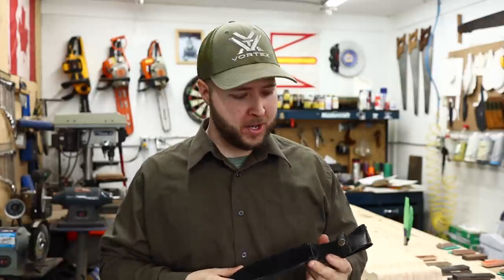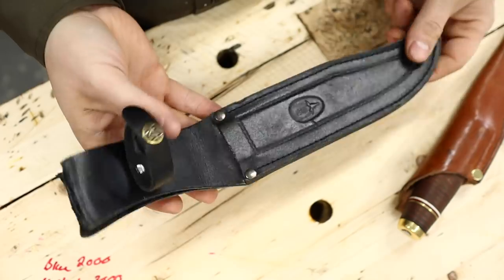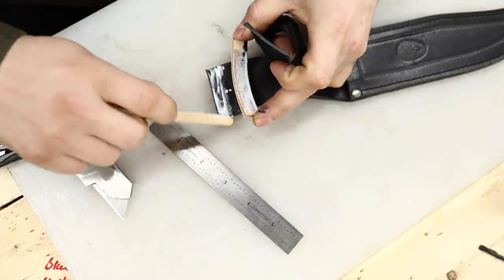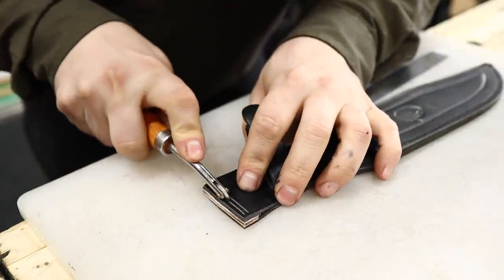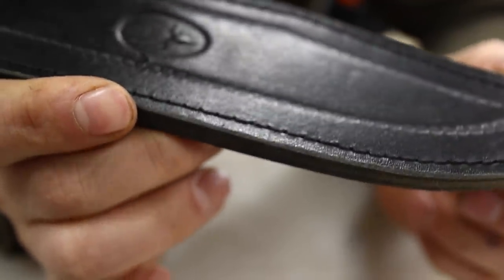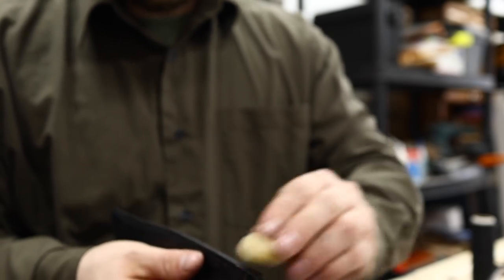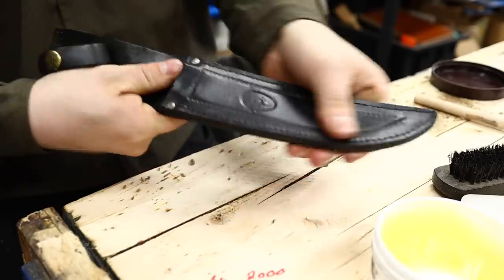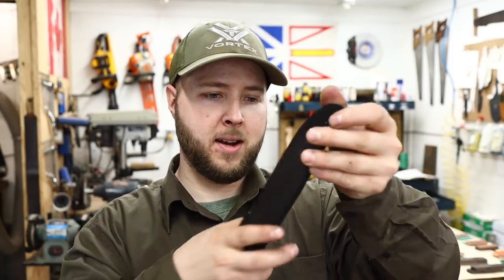Repairing and Restoring a Client's Broken Knife Sheath - [ Leathercraft ]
Leathercraft, repairing a torn leather knife sheath, and restoring the finish of the sheath. Edge burnishing, leather treatment, dyeing, and more!

My Address:
K Noseworthy
A0K 3R0